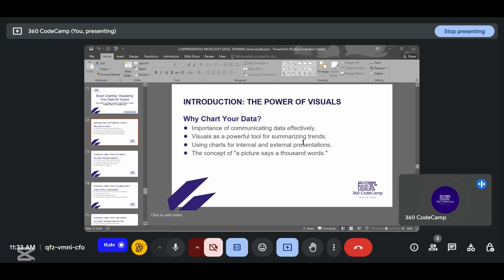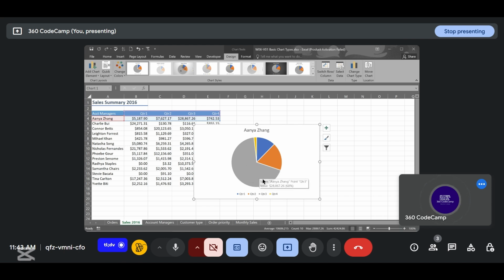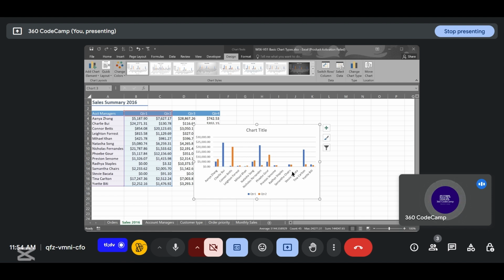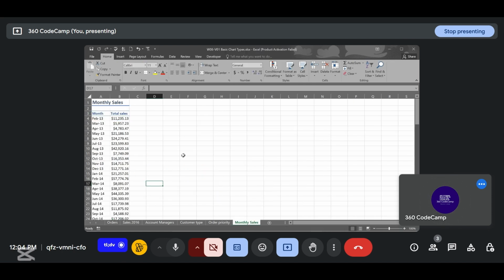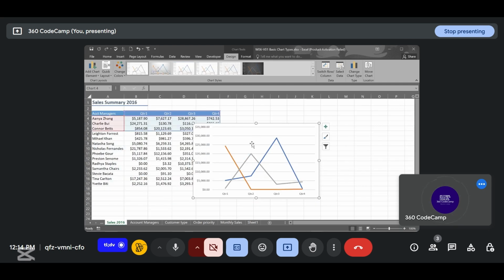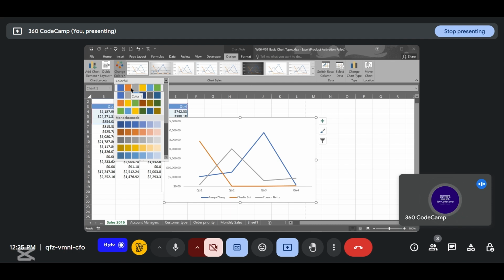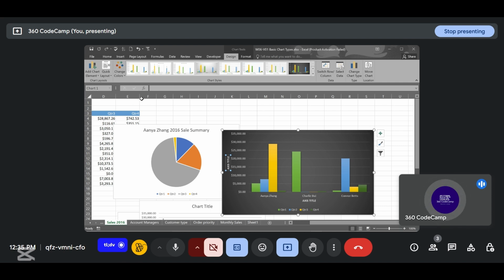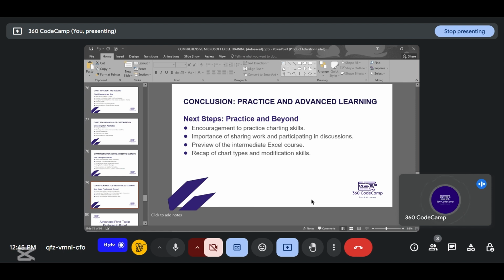Excel Chart Mastery: Transforming Data into Visual Insights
Unlock the power of visual communication and transform your raw Excel data into compelling, insightful charts with our comprehensive 'Excel Chart Mastery' course. Whether you're a beginner looking to understand the basics or an intermediate user aiming to refine your visualization skills, this course will equip you with the knowledge and techniques to create impactful charts that tell your data's story.

In this engaging and practical course, you'll learn to:

* Master Essential Chart Types: Explore and understand the best uses for pie charts, column charts, and line charts, and learn when to apply each type for optimal data representation.
* Create Dynamic Charts: Learn step-by-step how to create charts from various data structures, including rows and columns, and understand how to manage multiple data series.
* Customize Chart Appearance: Discover how to move, resize, and style your charts for maximum visual impact, ensuring they align with your presentation or report requirements.
* Apply Color and Style Techniques: Learn to use Excel's color palettes and chart styles to create visually appealing and professional charts that match your company's branding or personal preferences.
* Fine-Tune Chart Elements: Master the art of adding and editing chart titles, axis titles, legends, and data labels to provide clear and concise context to your visualizations.
* Utilize Advanced Chart Modification: Explore advanced techniques for filtering data, changing chart types, and customizing chart elements to create highly tailored and informative visualizations.
* Optimize Charts for Printing and Presentation: Learn how to ensure your charts are print-ready and presentation-perfect, considering factors like size, orientation, and resolution.
* Communicate Data Effectively: Understand the principles of effective data visualization and learn how to create charts that highlight key trends, patterns, and insights.

Through hands-on exercises, real-world examples, and expert guidance, you'll gain the confidence to create charts that not only look great but also effectively communicate your data's message. By the end of this course, you'll be able to transform your data into visual insights that impress your colleagues, clients, and managers.

This course is ideal for:

* Professionals who need to present data clearly and engagingly.
* Students who want to enhance their data analysis and presentation skills.
* Anyone who wants to leverage Excel charts to gain deeper insights from their data.

Join 'Excel Chart Mastery' and become a master of data visualization today!